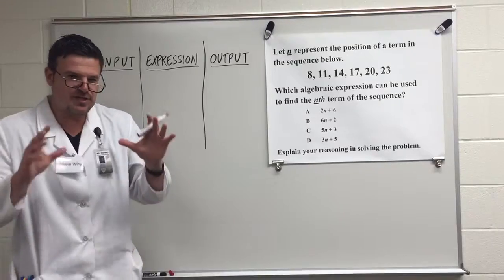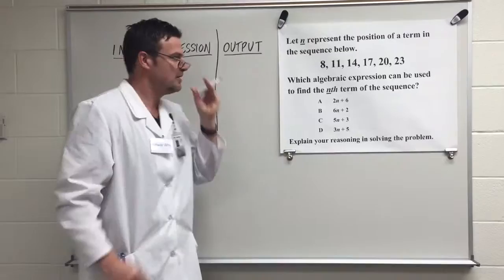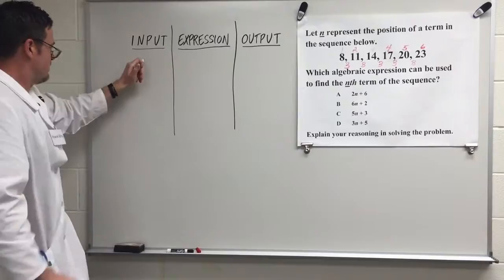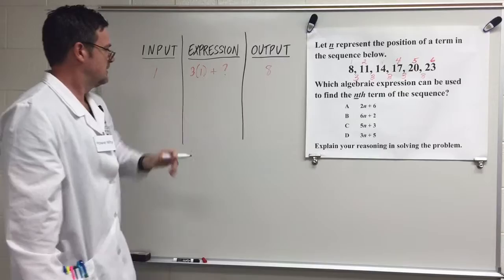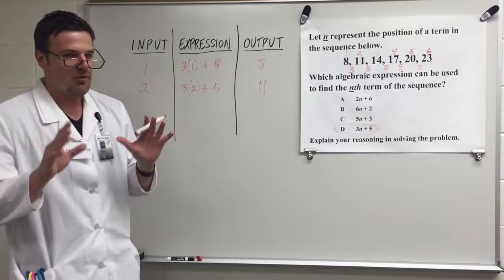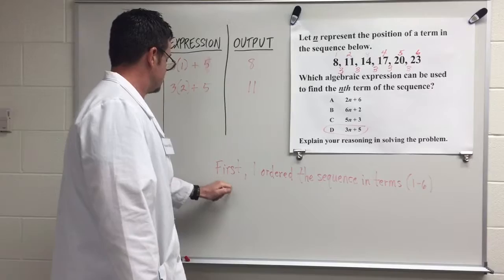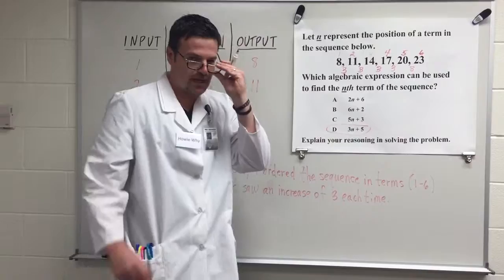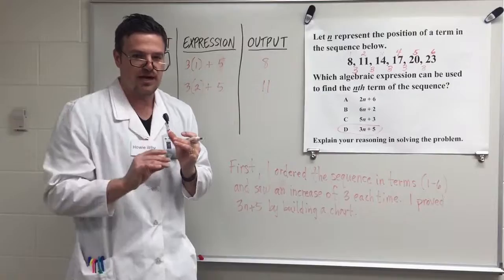Professor Howie Why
Professor Howie Why's strategy in helping students explain their reasoning in solving tough Math problems.